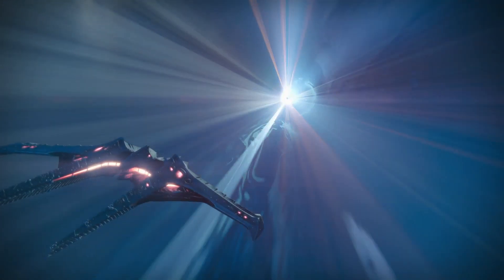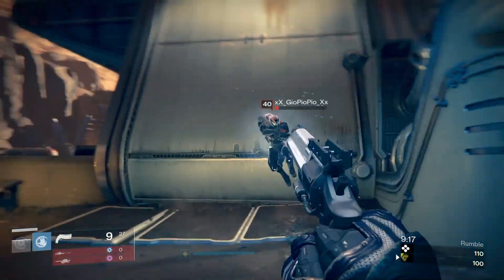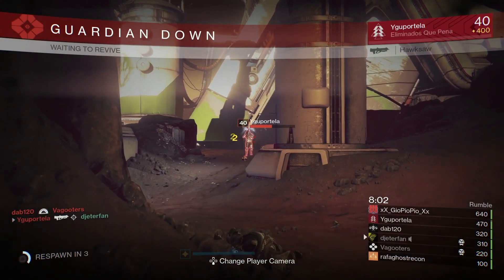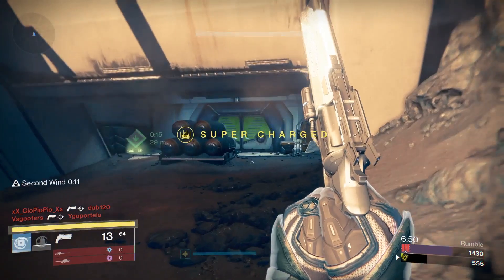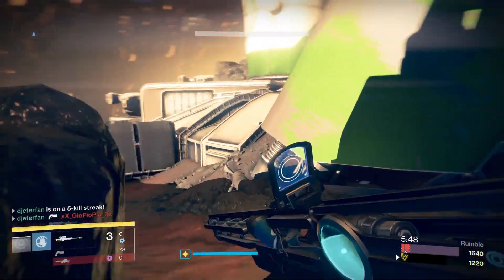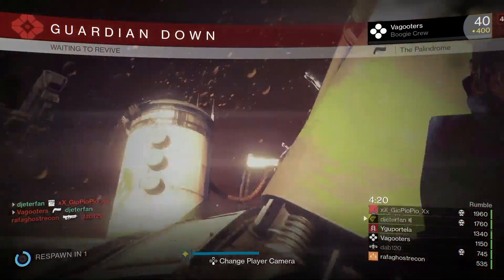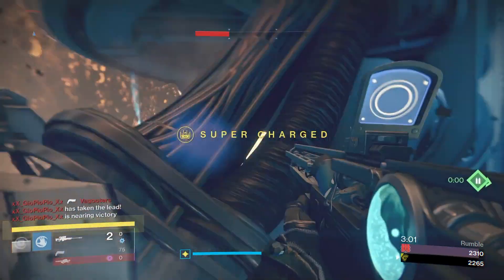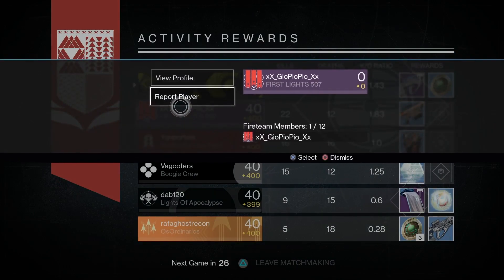Destiny: The Lucky Lucky Loadout | The luckiest Guardian Ever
using two diffrent weapons with luck in the chamber to become one of the luckiest guardians ever to enter a rumble match.